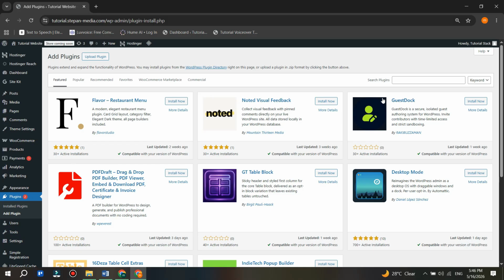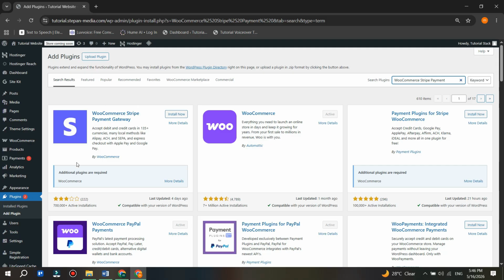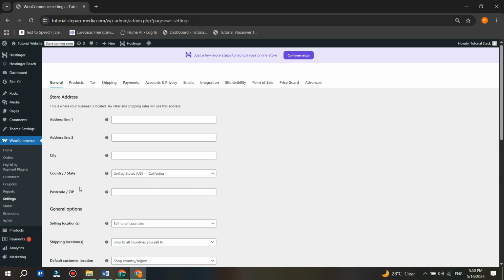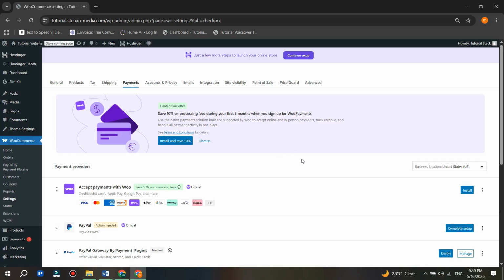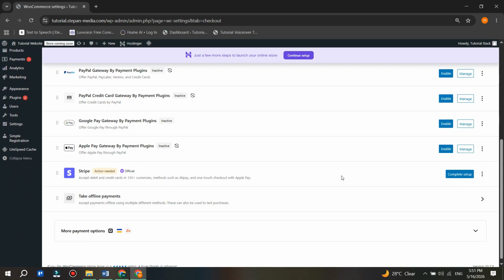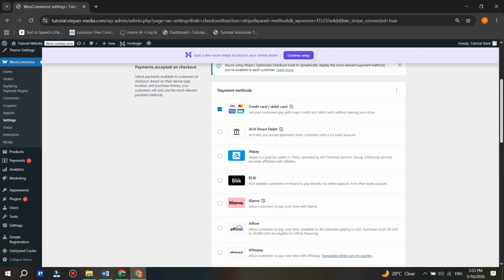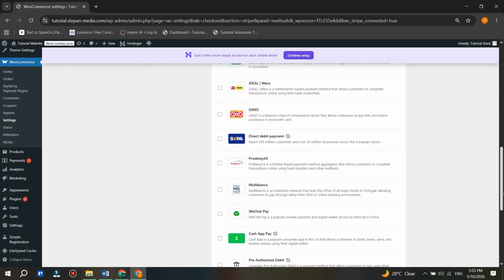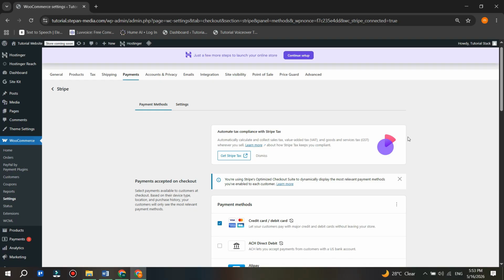How to Connect Stripe to WooCommerce (FAST & EASY)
How to Connect Stripe to WooCommerce | Set Up Stripe Payments in WooCommerce

In this Stripe WooCommerce tutorial, you'll learn how to connect a Stripe account so your store can accept credit cards directly at checkout. This guide covers WooCommerce Stripe plugin installation, API key generation, webhook setup, and test mode verification before going live. You'll also see how to enable Apple Pay and Google Pay, configure 3D Secure authentication, and handle automatic refunds and disputes from inside Stripe. Follow this WordPress Stripe walkthrough to accept credit card payments, enable digital wallet checkout, and process secure transactions without redirecting customers off your store.